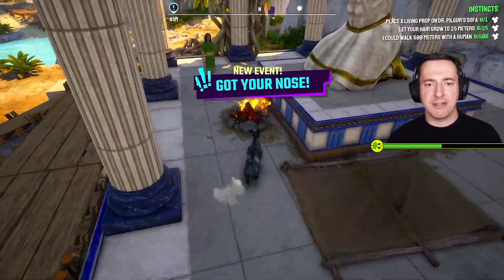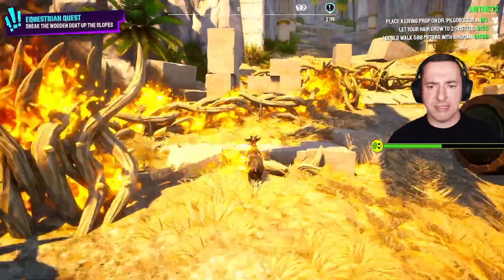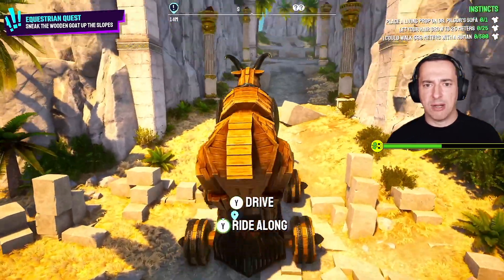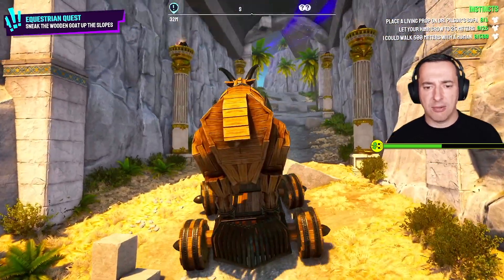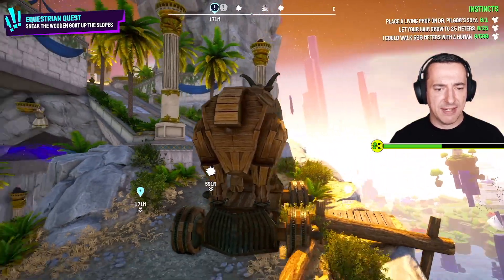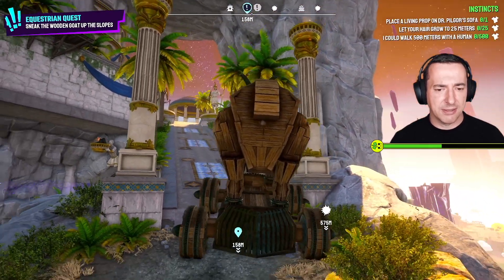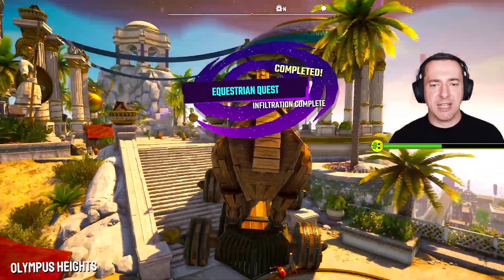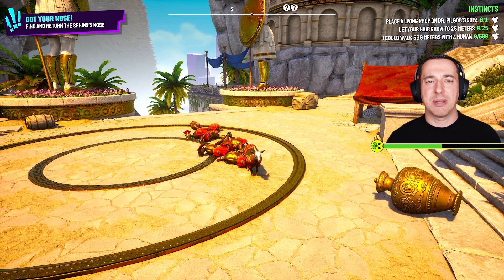Equestrian Quest Goat Simulator 3: Multiverse of Nonsense Event Guide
In this Equestrian Quest Goat Simulator 3 video, I'll show you how to do this  event quickly and easily. This event is in the new Multiverse of Nonsense DLC for the game.

In the Equestrian Quest Goat Simulator 3 event, you need to drive a wooden goat vehicle up a hill. First you need to free it.

I hope you find this Equestrian Quest Goat Simulator 3 video of use. Thanks so much.